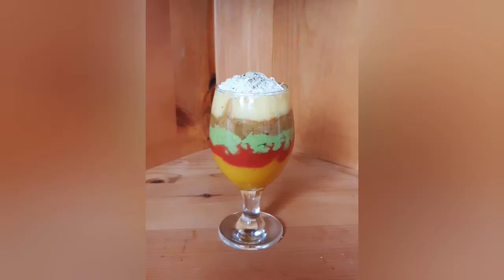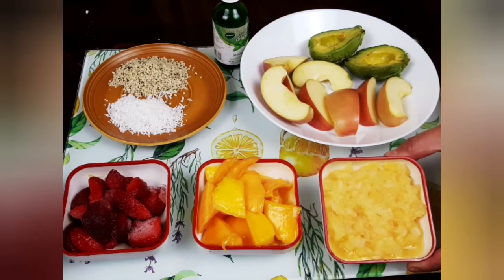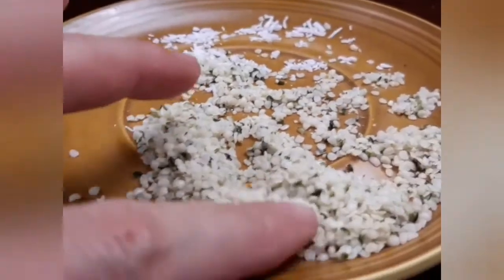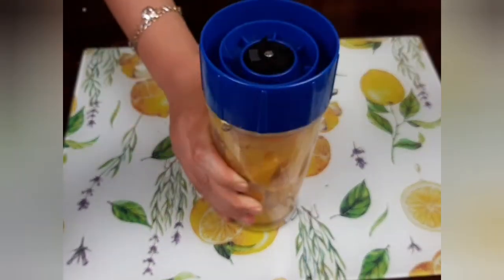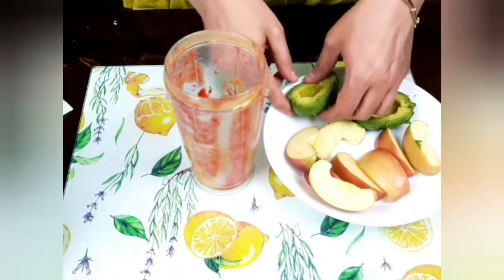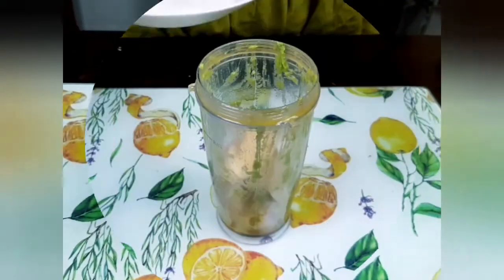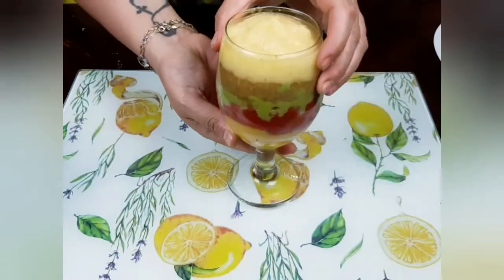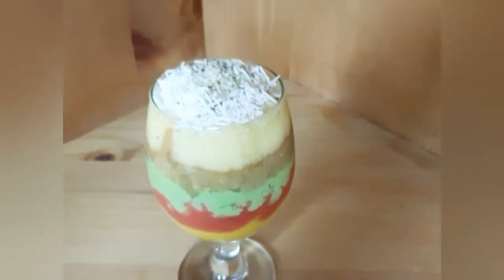Fruit Salad Smoothie with Coconut Flakes and Hemp Hearts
Ingredients (2 servings):
100 g strawberry
100 g mango
100 g pineapple
1 small avocado
1 small apple
1 tbsp coconut flakes
2 tbsp hemp hearts
Stevia as desired

Macros per serving:
Net Carbs: 23 g
Fat: 20
Protein: 7.5 g
Calories: 319